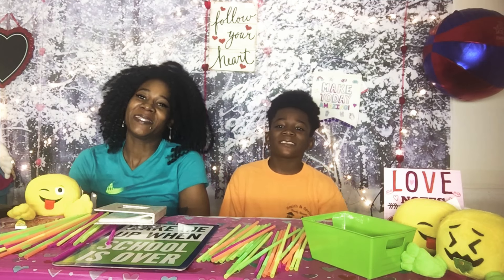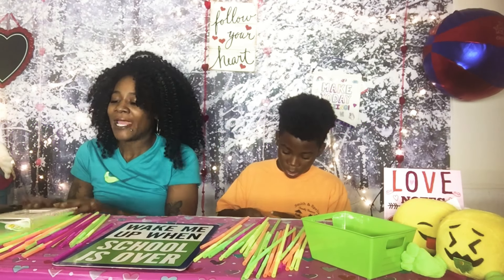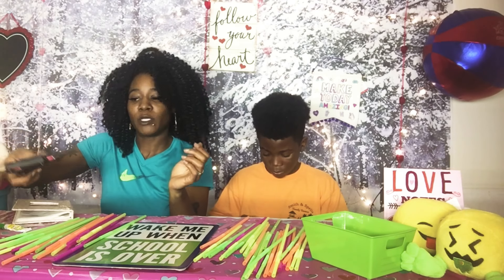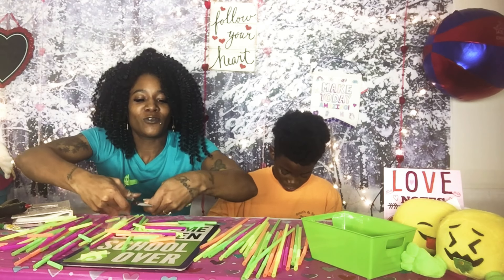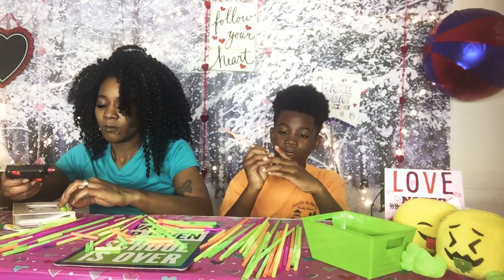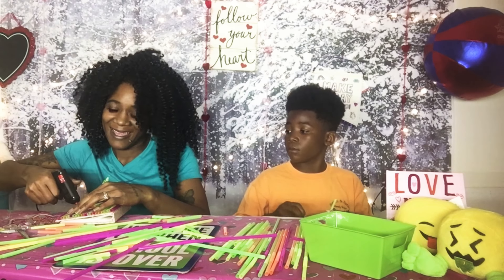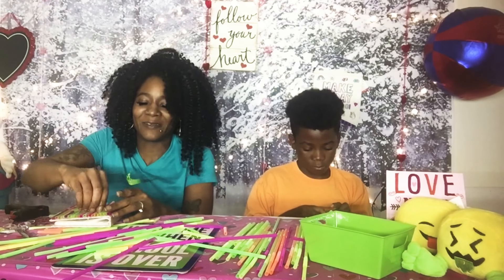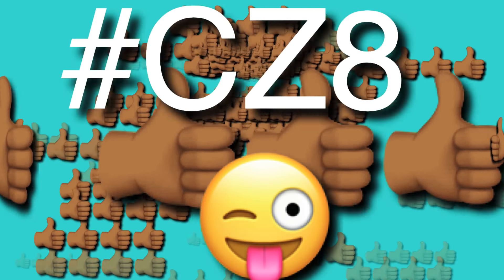DIY Straw Fun...Creations with Mommy😘Day 12